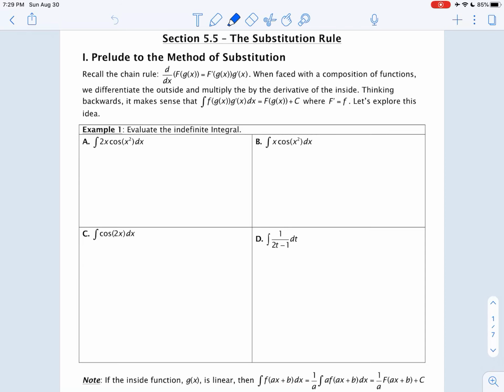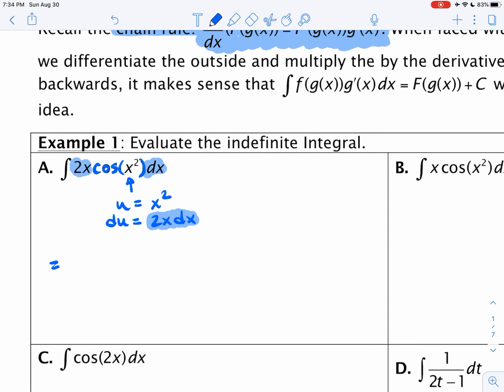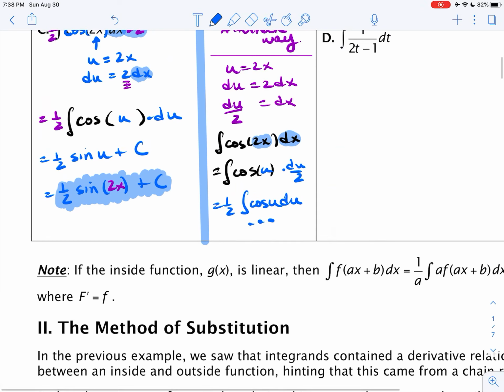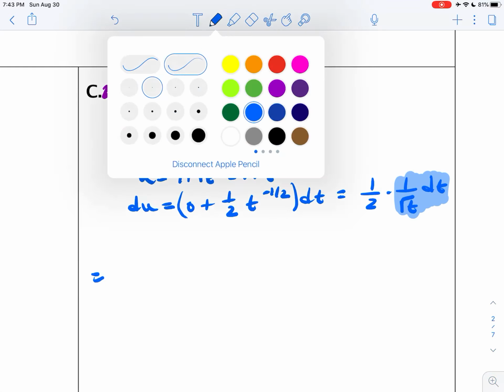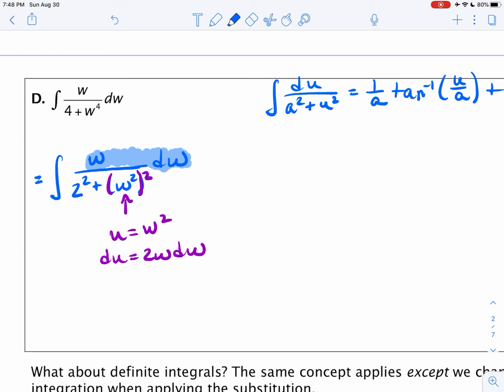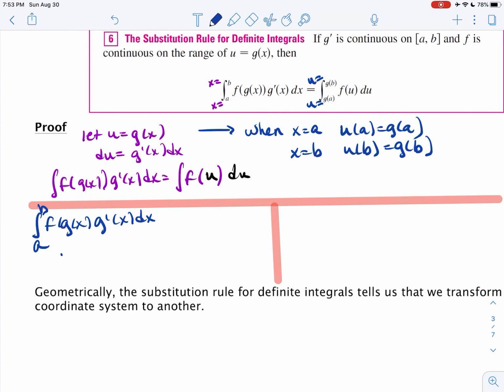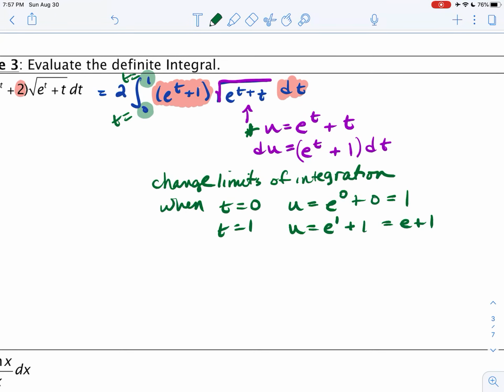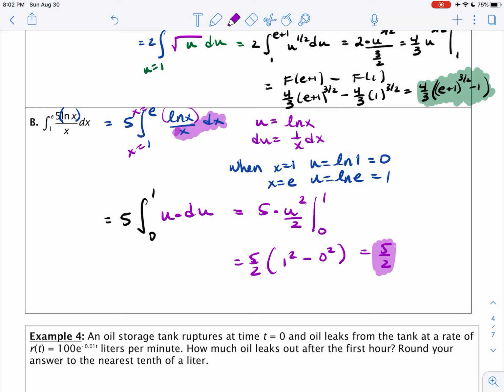5.5 The Substitution Rule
Calculus II - Integration technique, basic u-substitution, examples of indefinite and definite integrals, and change of limits of integration